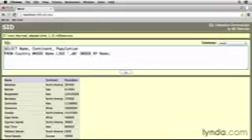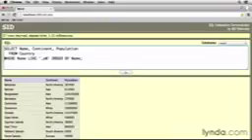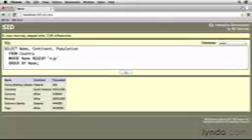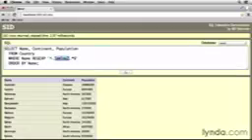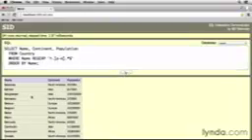03 07 Filtering results with regular expressions